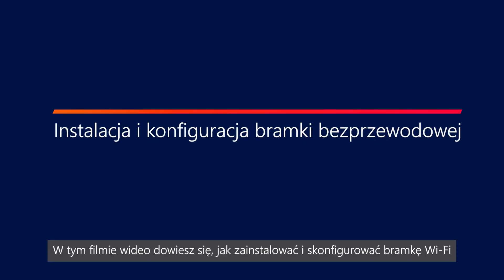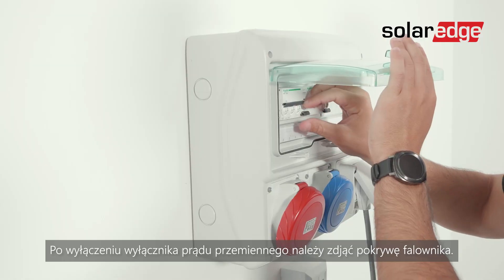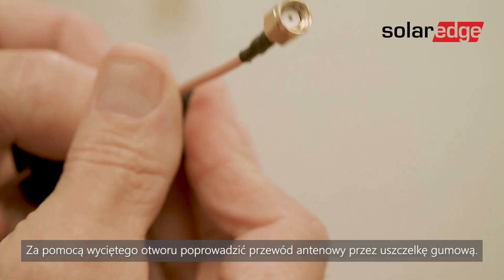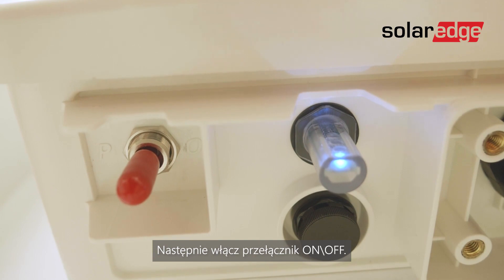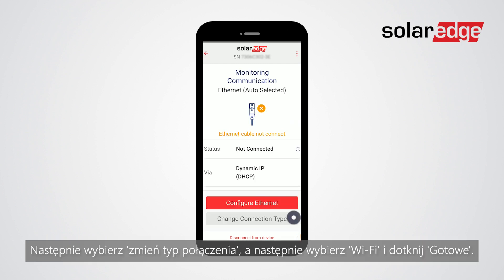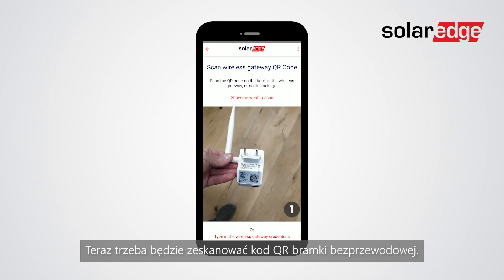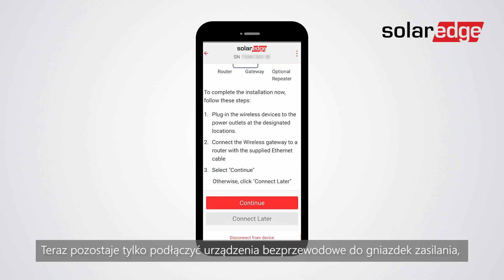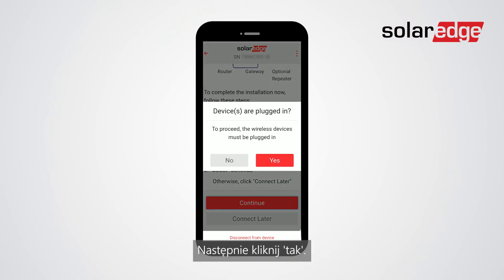Nowa bramka bezprzewodowaWydajne rozwiązanie Wi-Fi do bezproblemowego monitorowania systemu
Przedstawiamy najnowsze rozwiązanie Wi-Fi do podłączania falowników przeznaczonych do budynków mieszkalnych do serwerów monitorujących SolarEdge. Bramka bezprzewodowa łączy się z wbudowaną stacją Wi-Fi falownika, ale jest połączona przewodowo z routerem internetowym. Wszystko, więc działa po zmianie hasła do sieci domowej, np. gdy właściciele domów zmieniają dostawcę Internetu, co eliminuje niepotrzebne rozmowy telefoniczne z pomocą techniczną i wizyty na miejscu!
Bramka bezprzewodowa działa w zamkniętej, a zatem bardziej bezpiecznej sieci z ulepszonym zasięgiem Wi-FI, który można poszerzyć przy użyciu jednego lub dwóch repetar-ów bezprzewodowych SolarEdge.